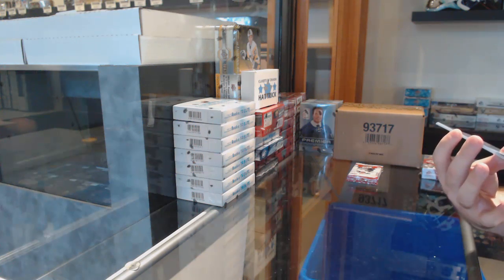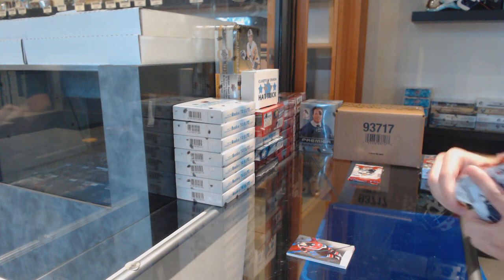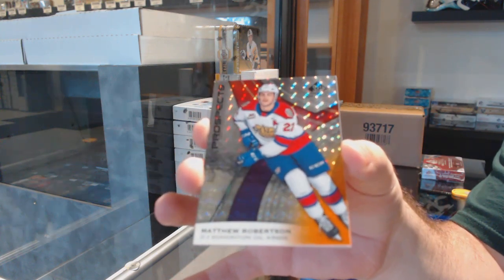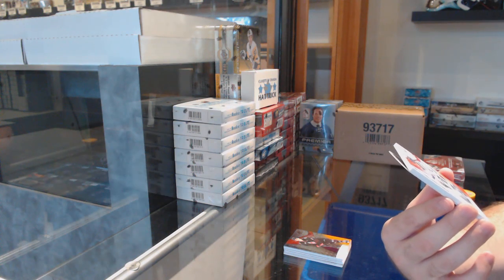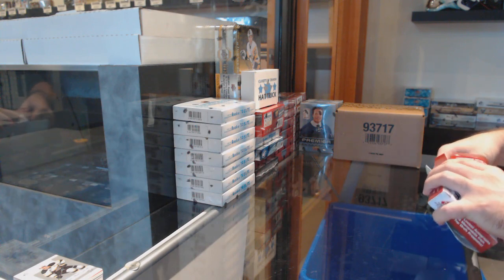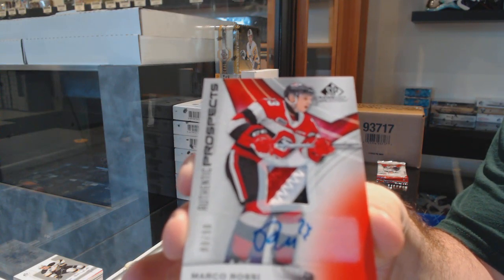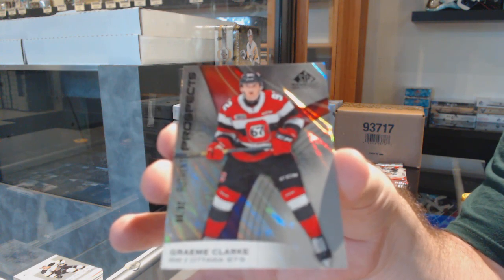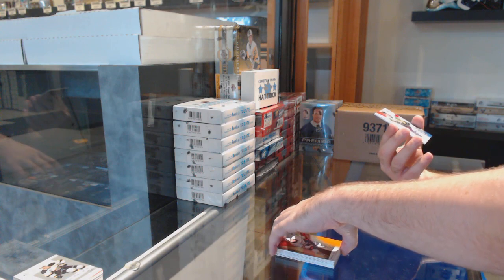19-20 Upper Deck CHL SP Game Used Hockey 2 Box Break - C&C GB #12,106